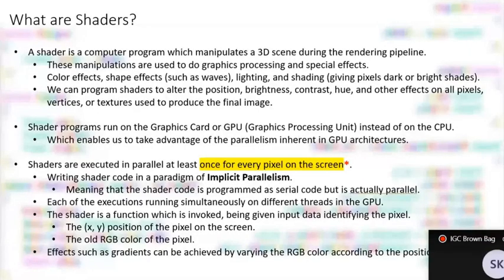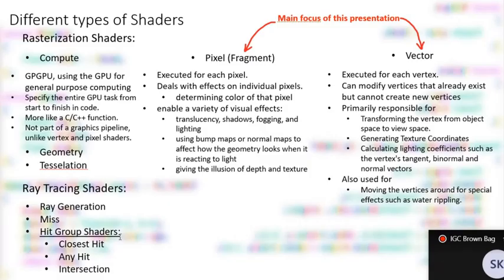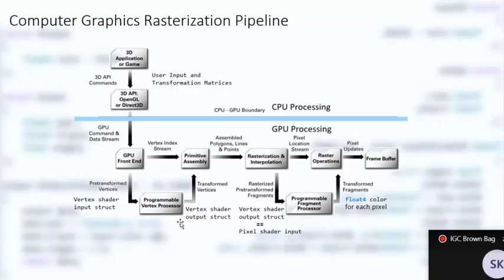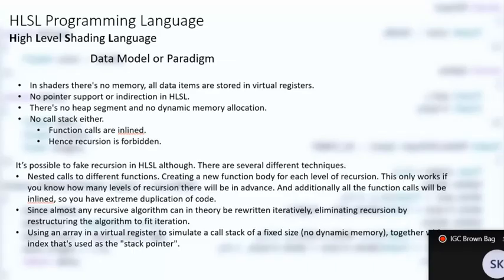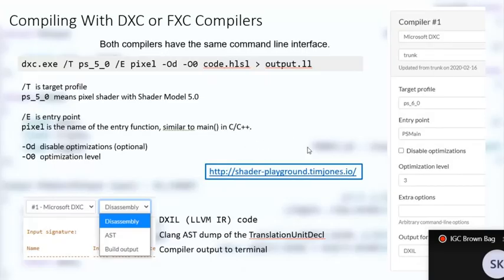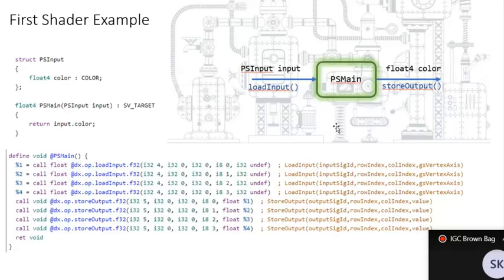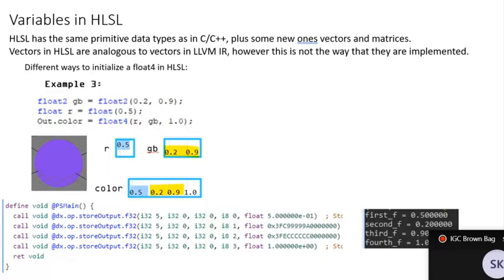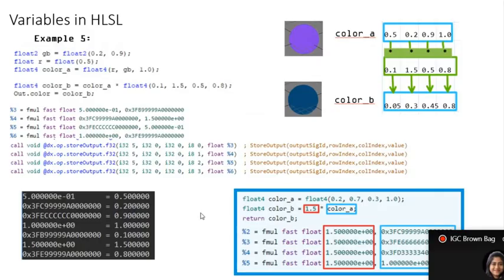Low Level Shaders Crash Course - HLSL and DXIL - Part 1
Introduction to HLSL and DXIL for beginners